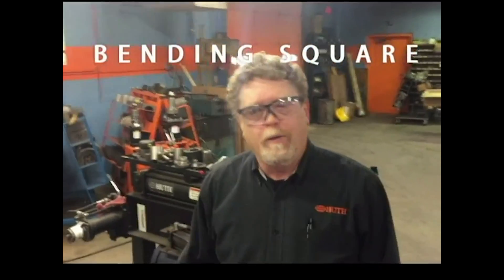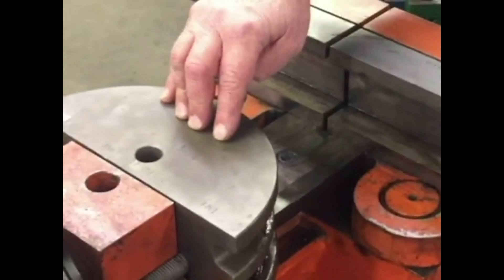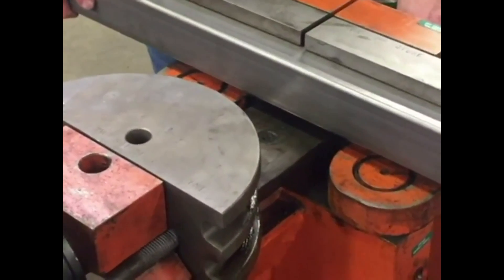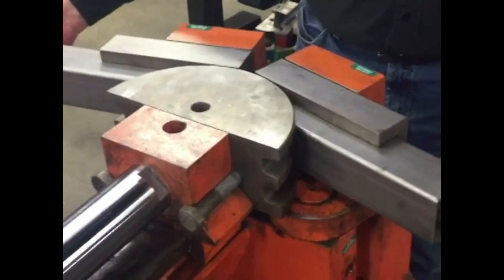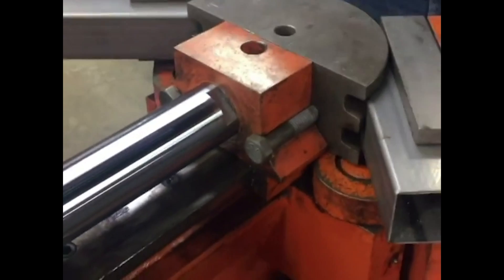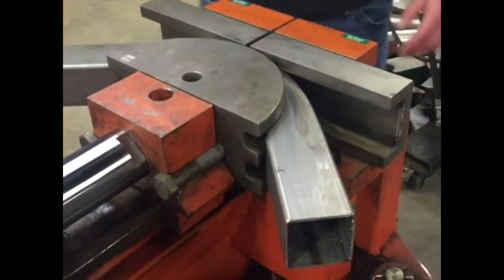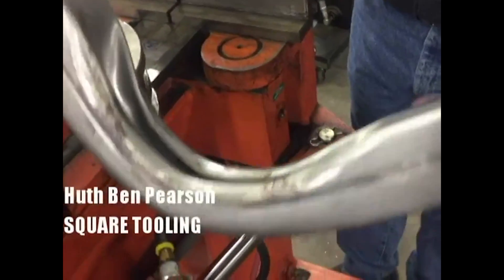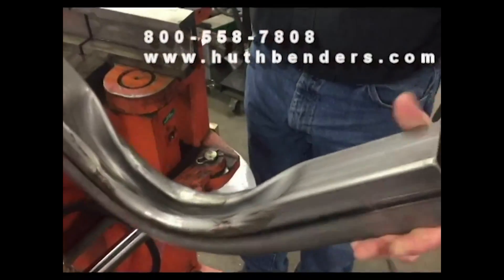Huth 2600 Heavy-Duty Bender - Bending Square Tubing - Trick-Tools.com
The Huth 2600 industrial duty bender is the most powerful bender of its kind. Designed for large diameter or heavy wall applications that cannot be done on conventional machines. It offers the convenience of a knee pedal control and a compact control panel. This allows the operator to get closer to the work area for more precision and less fatigue. The Smart Automatic Mode features an adjustable return-to–home position control. This unique, time saving feature increases efficiency by assuring fast and easy transitions between multiple bends.
The standard motor is a 7.5 hp unit that provides 85,000 lbs of bending force! In the automatic mode, the automatic depth-of-bend selector ensures precise bending control through the use of an easy-to-read, easy-to-adjust depth of bend plate.

Trick-Tools.com
1.877.VAN.SANT